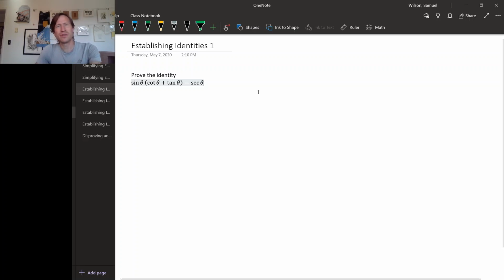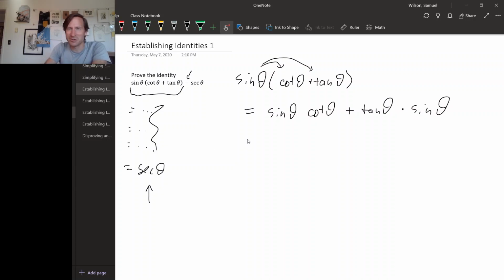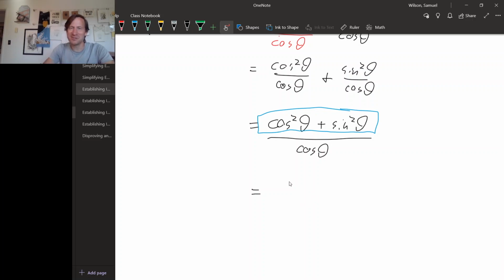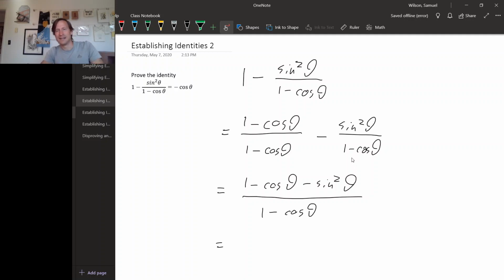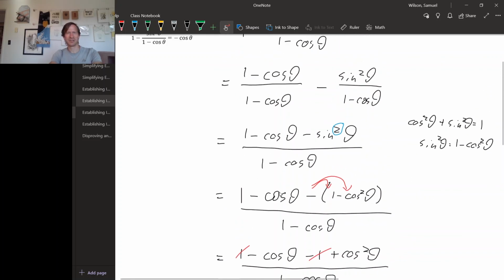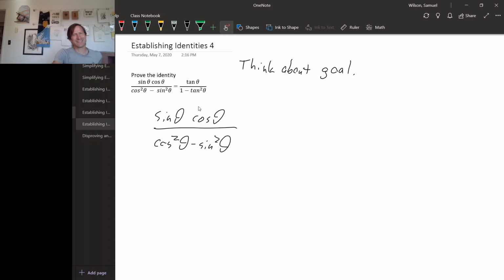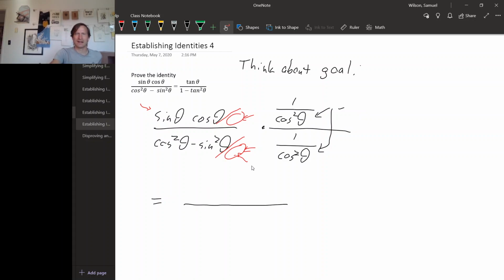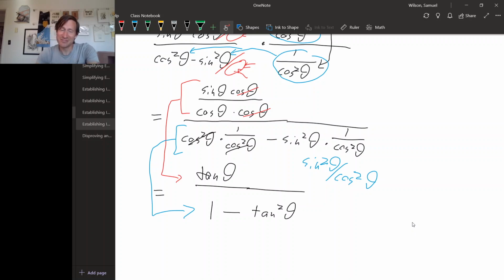7.1 3 - Proving Identities